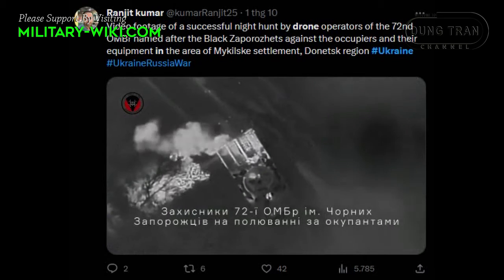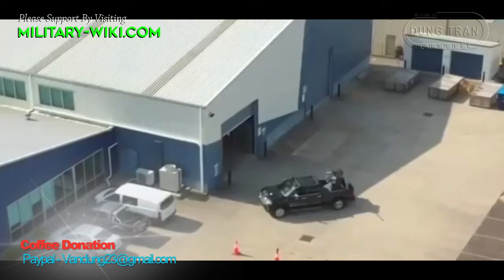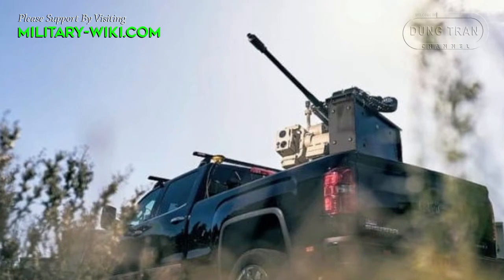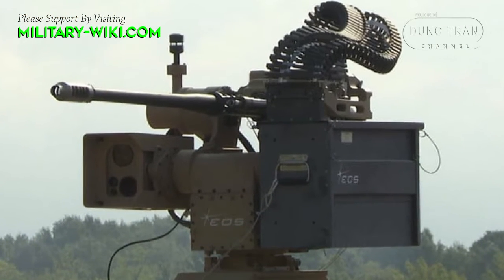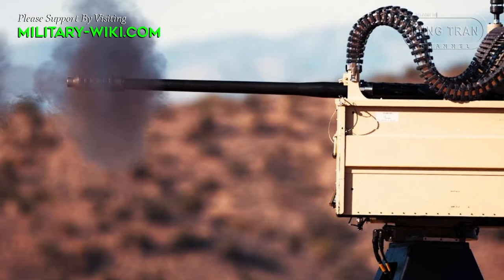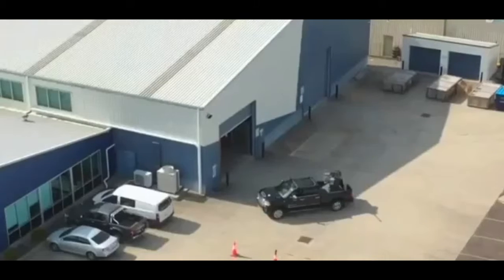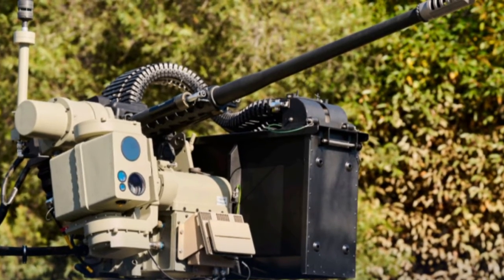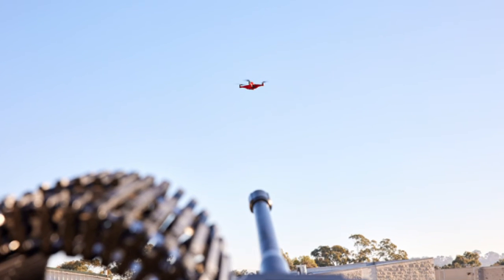Slinger Drone-Hunter System - Reasonable To Deal With Russian UAVs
And now there is a race to develop anti-drone systems. The problem is cost. The use of very expensive missiles to destroy cheap UAVs makes most countries unable to afford it. The Slinger is an Australian-made counter-drone engagement system designed and developed to meet contemporary and emerging threats based on lessons learned in contemporary conflict regions, such as Ukraine.

Thank you very much.
Best regards
Dung Tran.